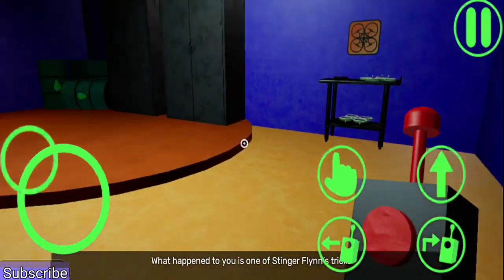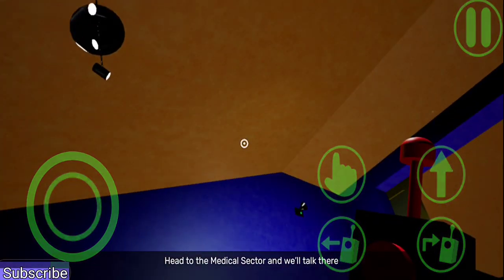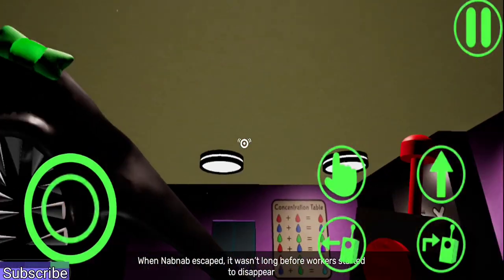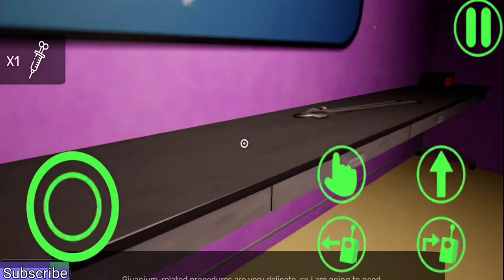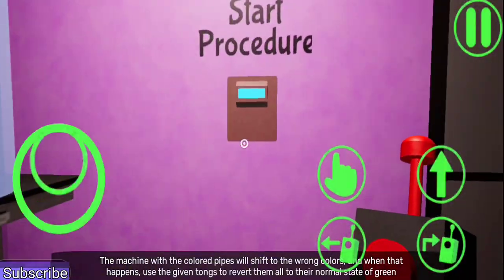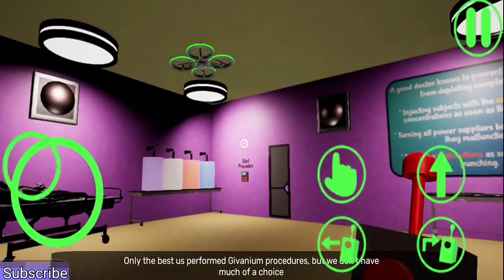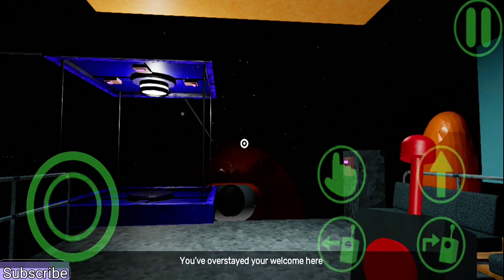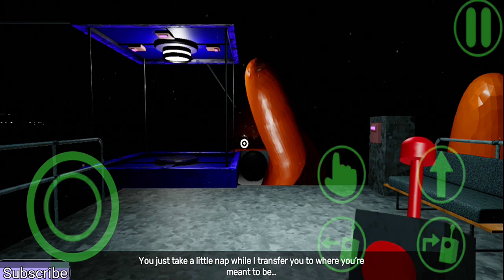Garten Of BanBan 3 Mobile Walkthrough Escape Nabnaleena & Stinger Flynn (Part 2) - Android Gameplay